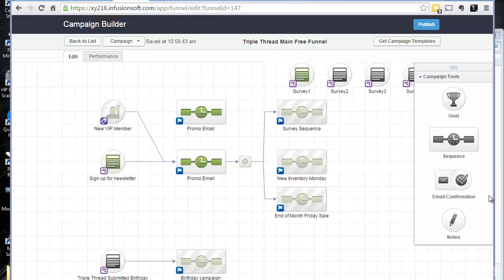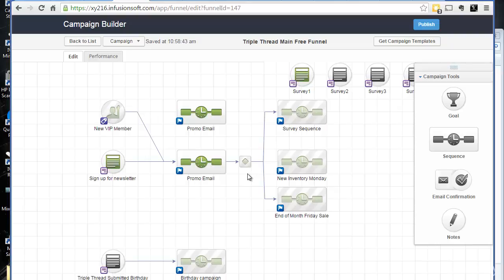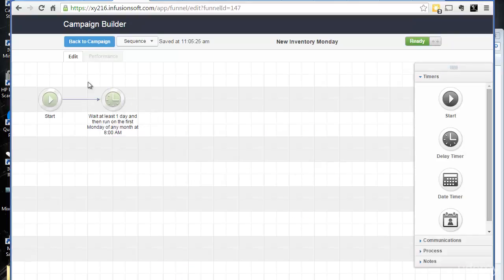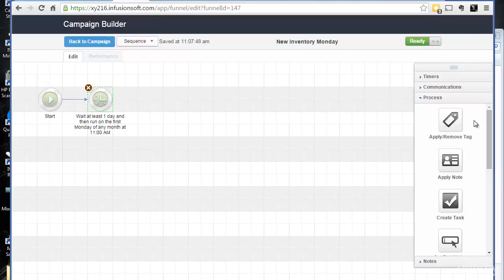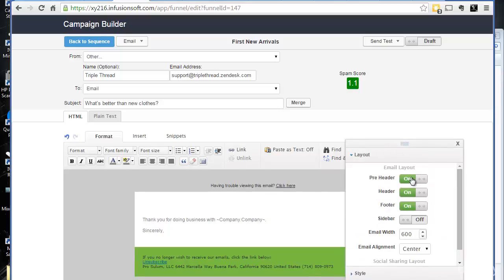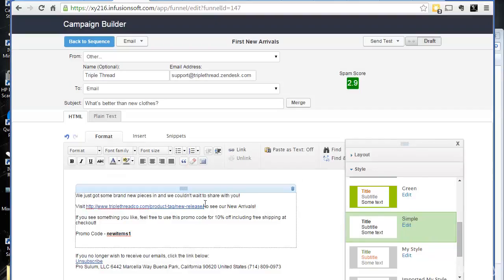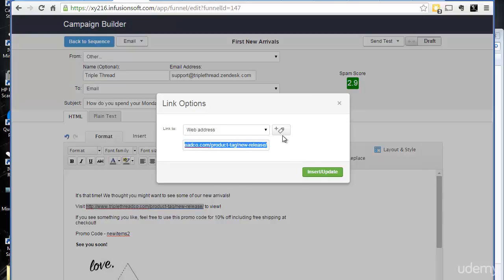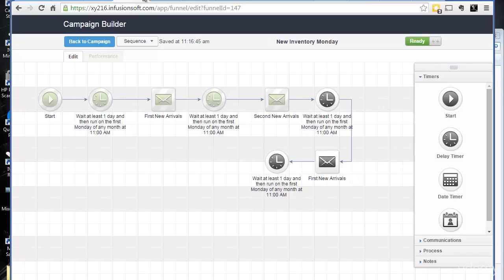31 Case study Adding months worth of valuable campaigns to triple thread co 720p